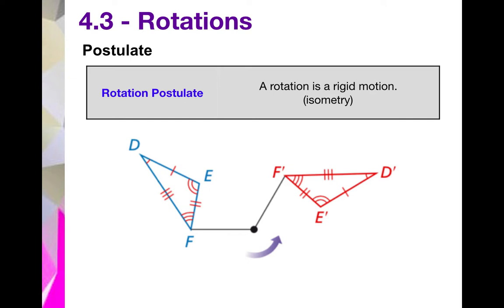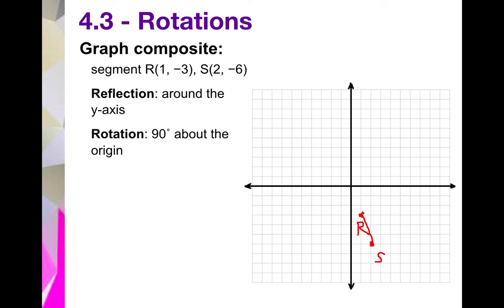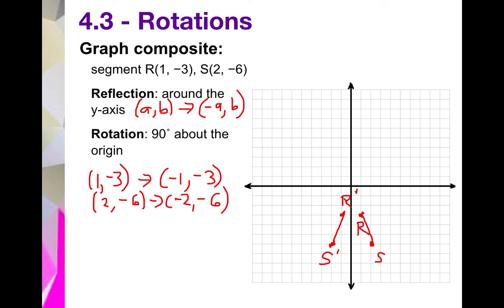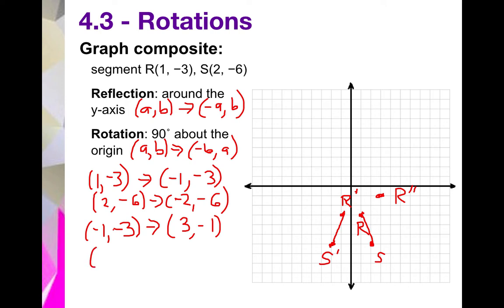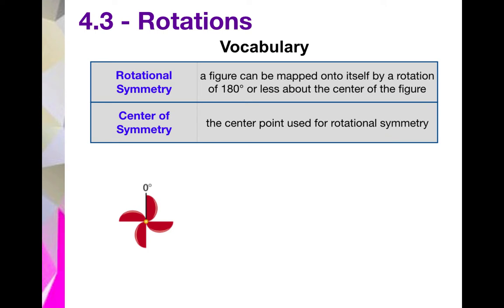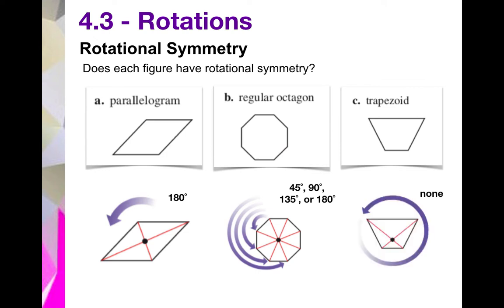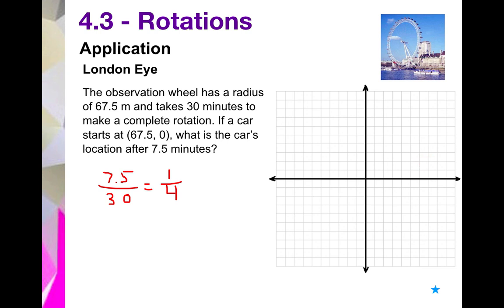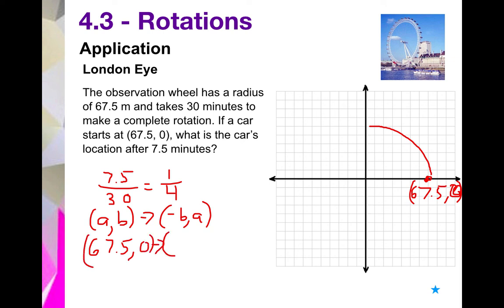Big Ideas Ch 4-3 P2